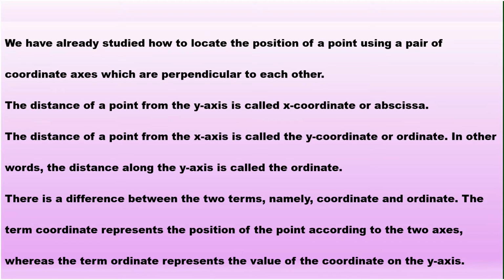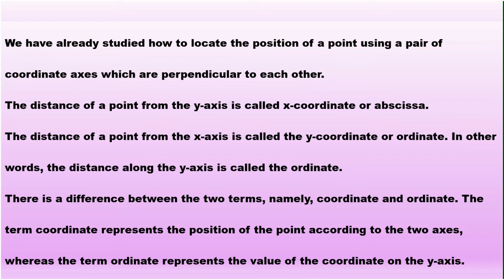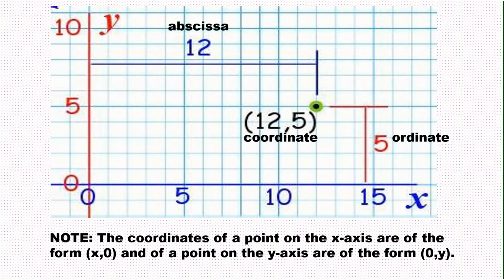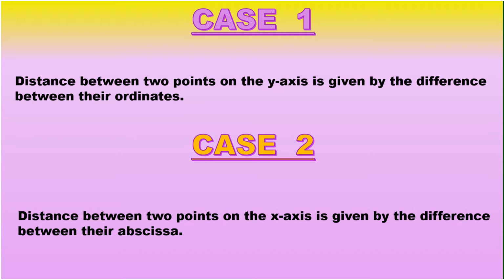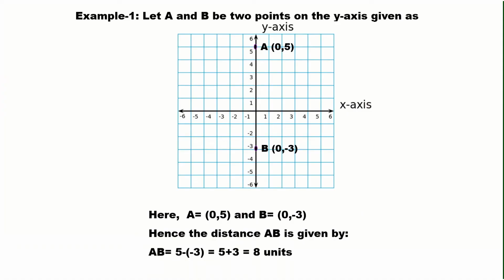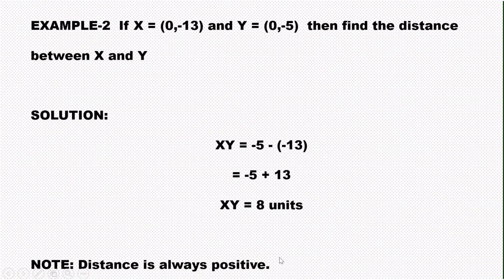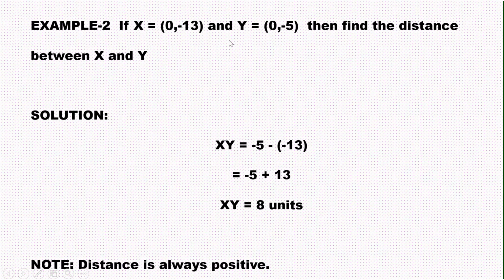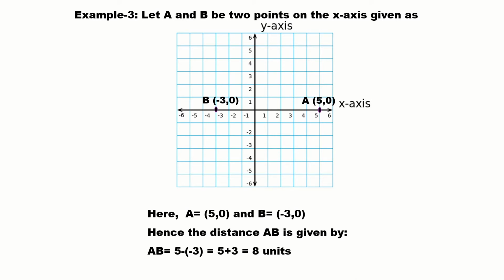COORDINATE GEOMETRY - INTRODUCTION Grade - 10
This is an introductory video of Coordinate Geometry for Grade 10. This also discusses two cases of calculating distance between two points given on coordinate axes.
CASE 1: WHEN TWO POINTS LIE ON Y-AXIS
CASE 2: WHEN TWO POINTS LIE ON X-AXIS